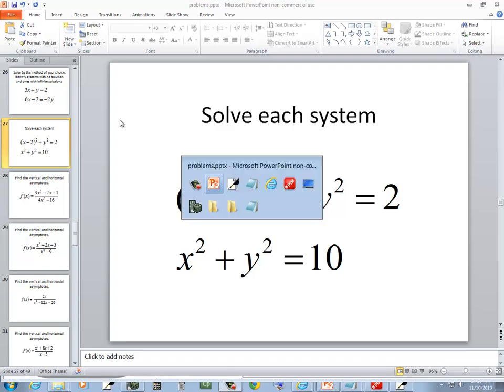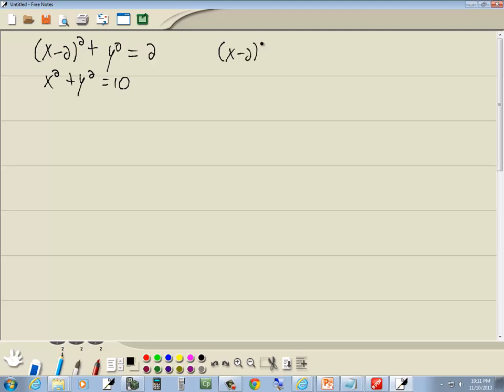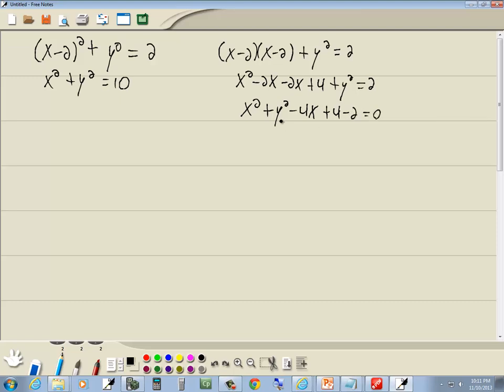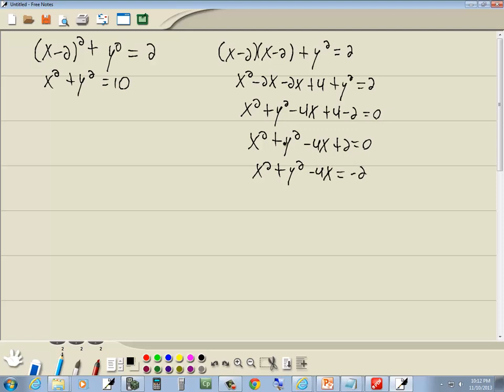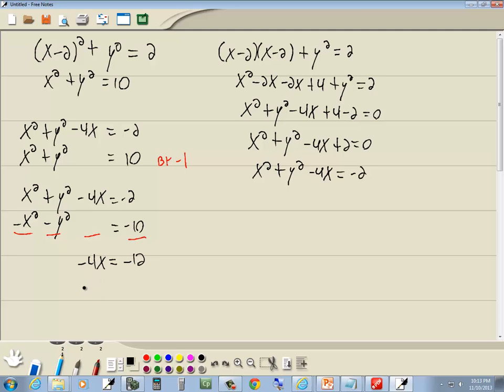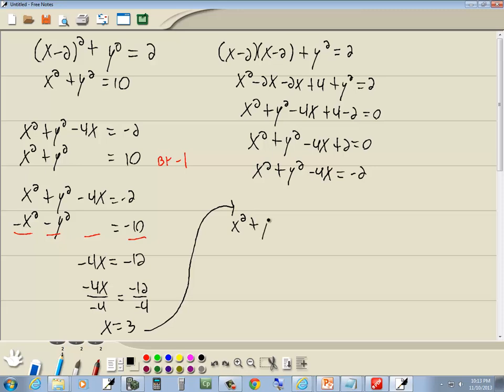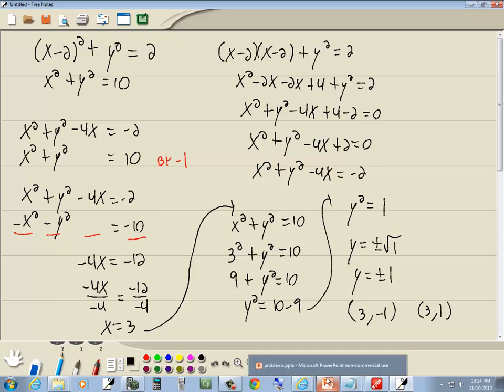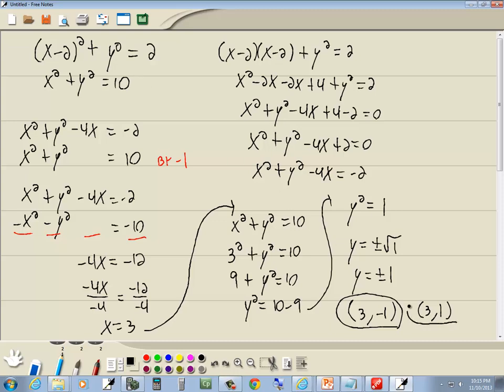College Algebra Homework - Nonlinear System of Equations - P0023049